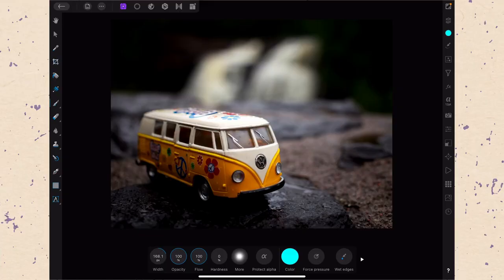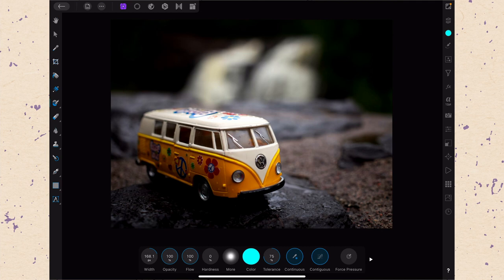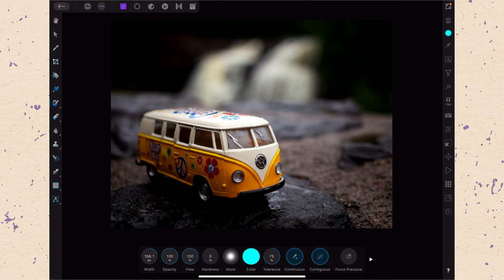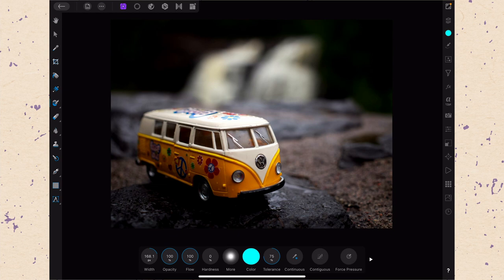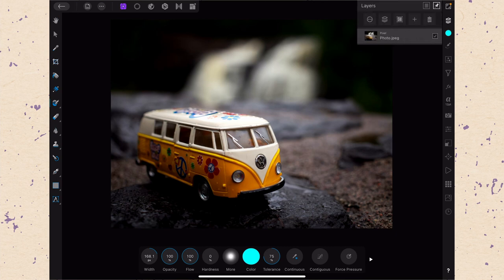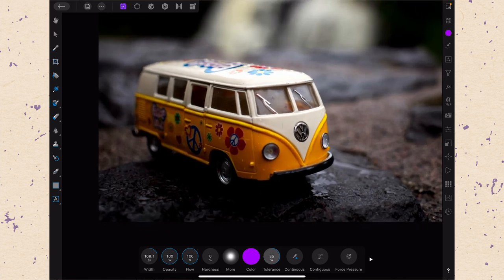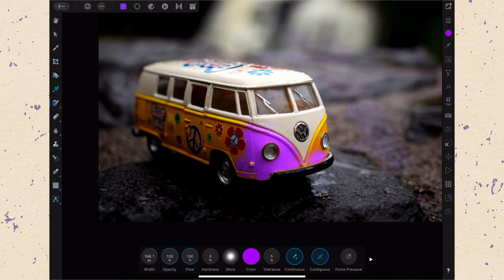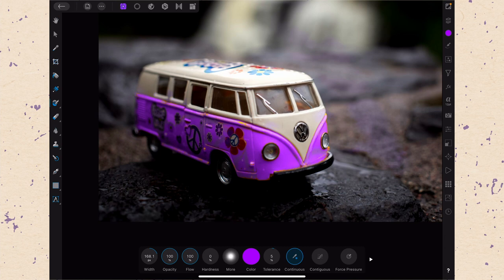Color Replacement Brush in Affinity Photo on iPad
Here we look at the Color Replacement Brush Tool in Affinity Photo on the iPad.